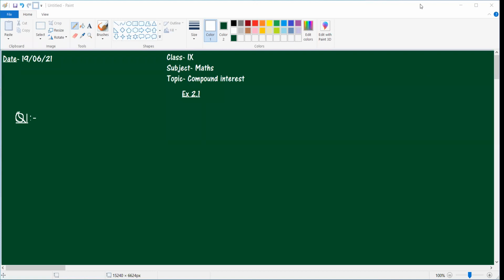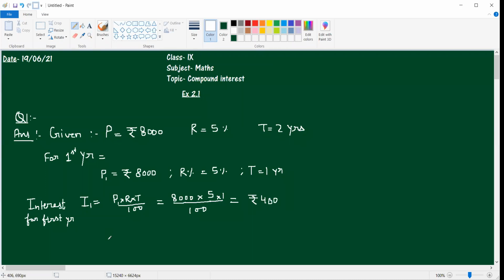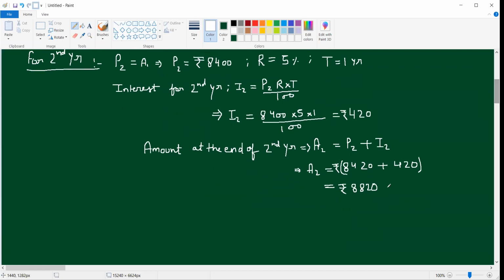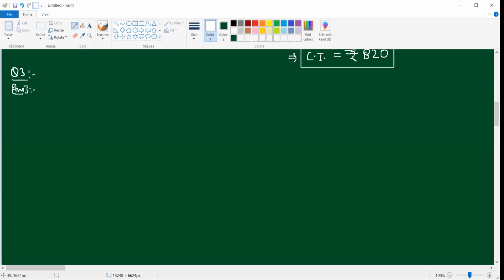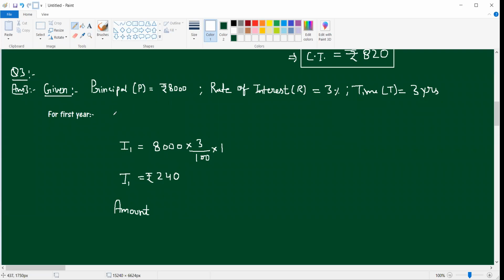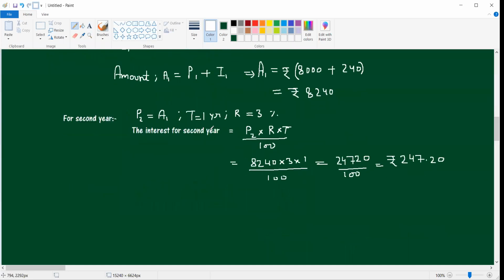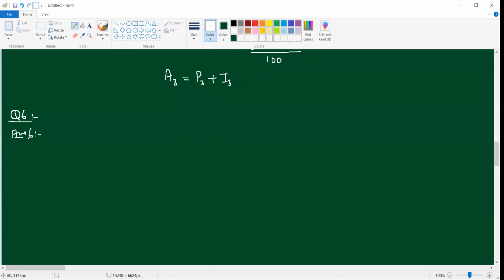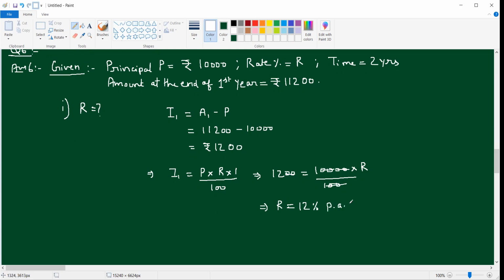Class recording 19/06/21 Class- IX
Solution to the problems based on compound interest, by using the formula of simple interest. ML Agarwal Ex. 2.1 Q1, Q3 (Similar) and Q6